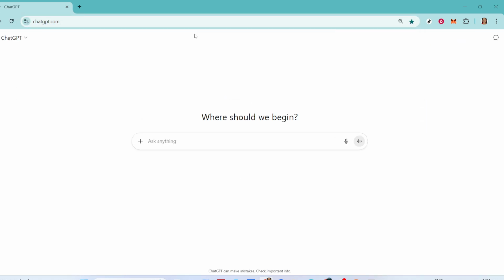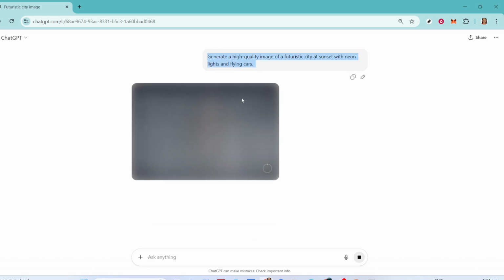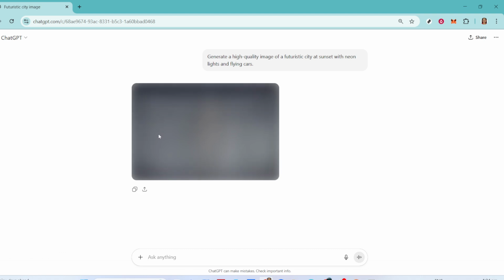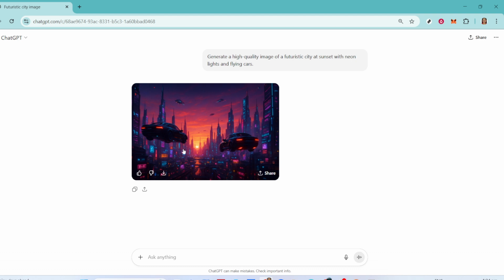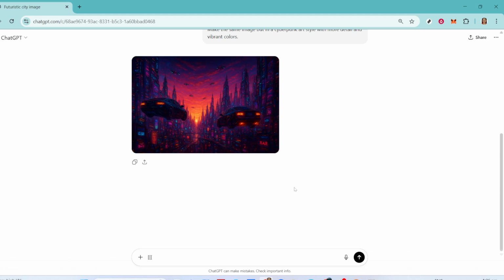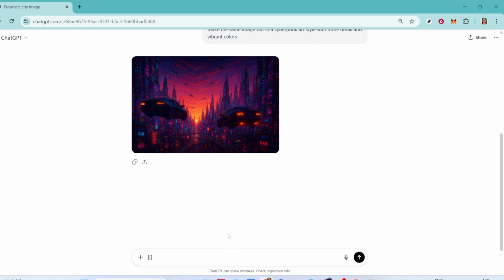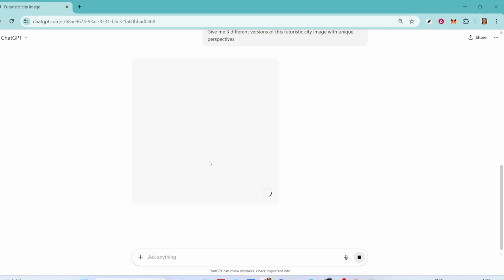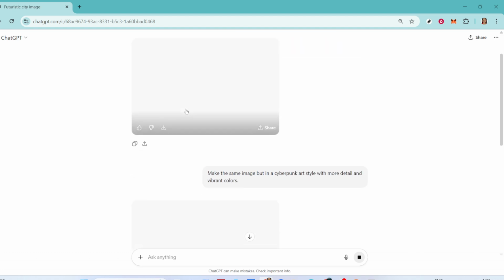How to Generate Stunning Images with ChatGPT Image Generation Guide